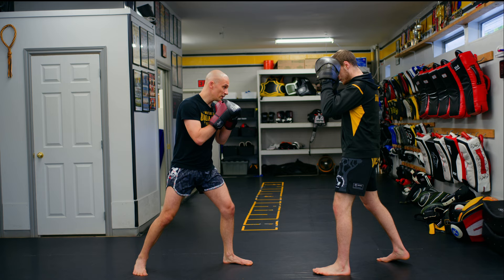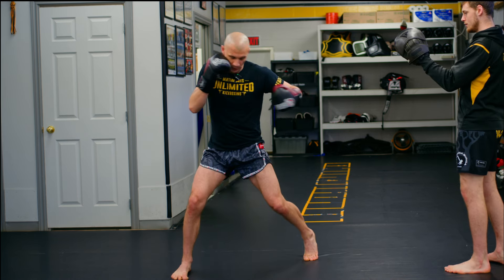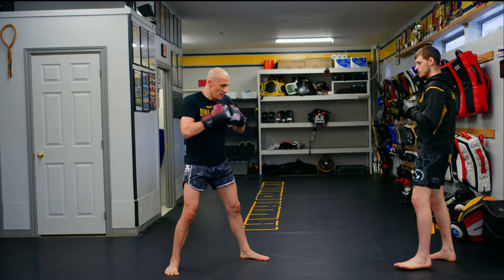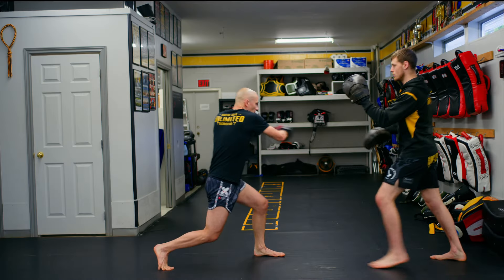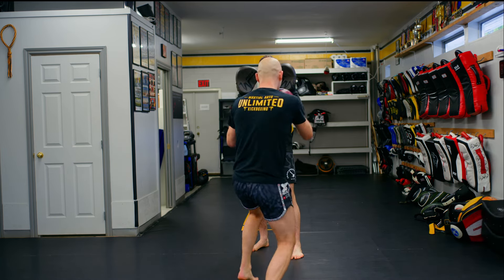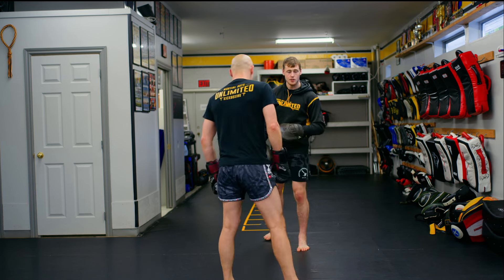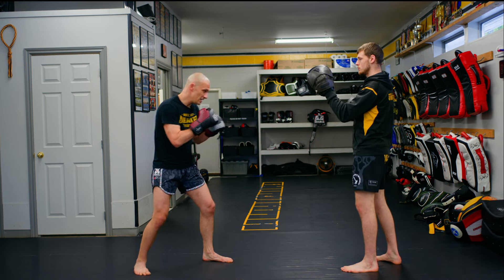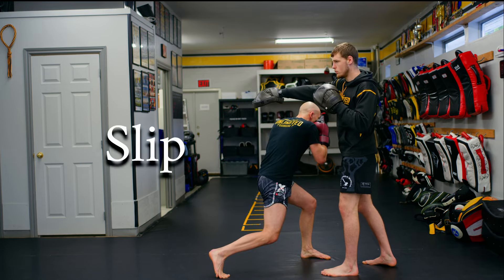Opponent Backing up? Try this hook variation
► Bloomride - Yawnathan